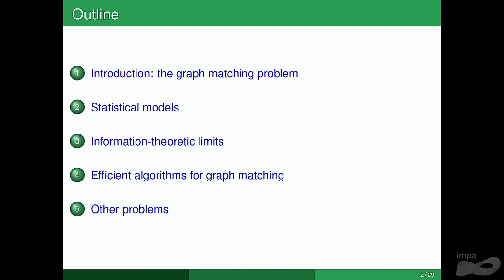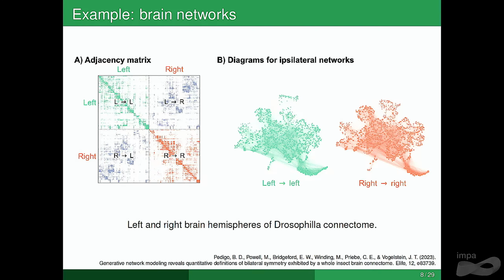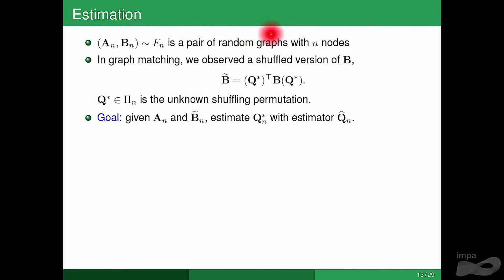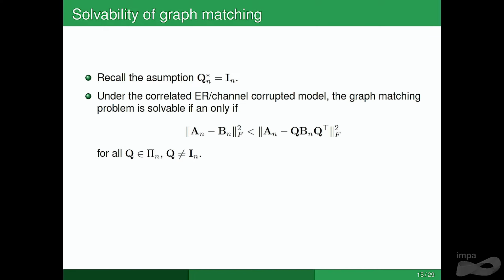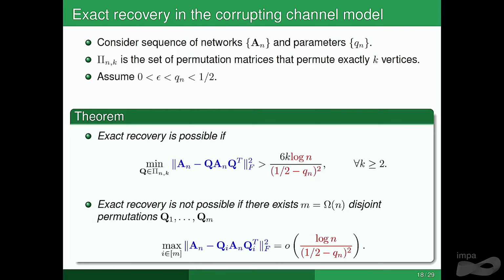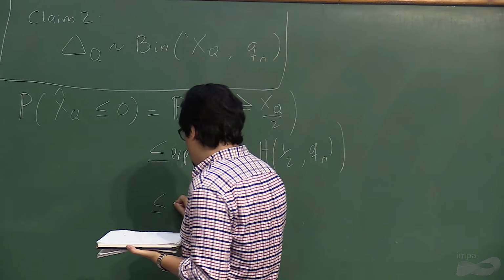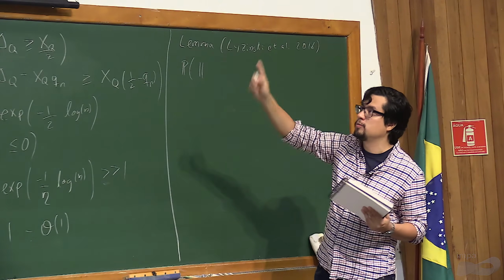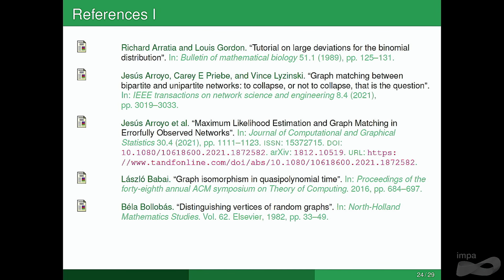Extended Program - Randomness and Learning on Networks - Course 2 - Jesús Arroyo - 01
Title: Course 2 - Statistical Network Analysis
Speaker: Jesús Arroyo (Texas A&M) \ Joshua Cape (Wisconsin)

August 5th to August 30th, 2024

The extended program gives researchers in discrete Probability, Statistics and related areas the opportunity to visit IMPA for a full month, while taking part in a loosely structured and related set of activities. The weekly schedule will consist of

- Talks by participating researchers (to be scheduled once their dates are confirmed);
- The second part of the minicourse in discrete Probability from week 1;
- Minicourses in Statistics aimed at PhD students with a strong mathematical background;
- Collaborative work and open problem sessions.